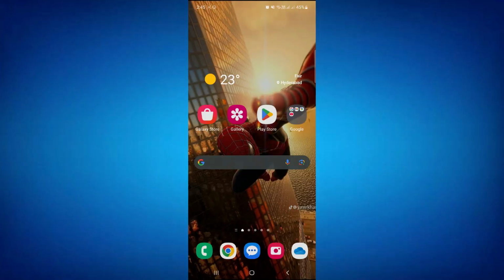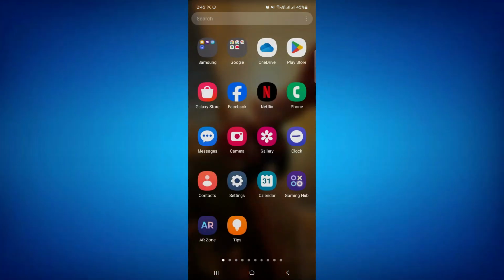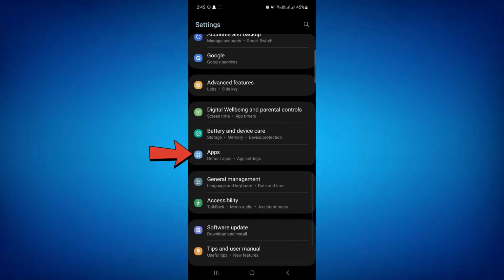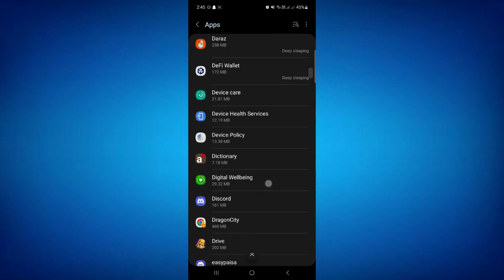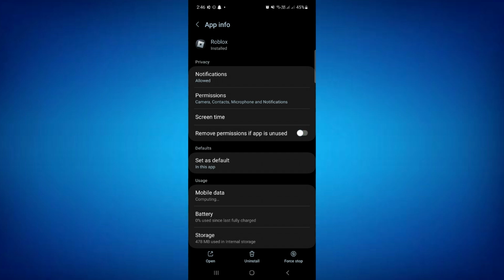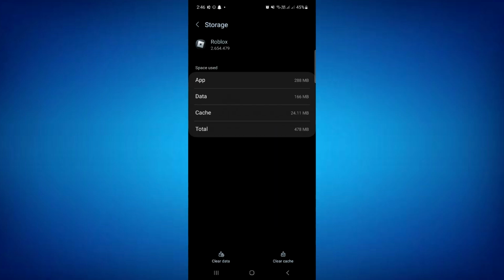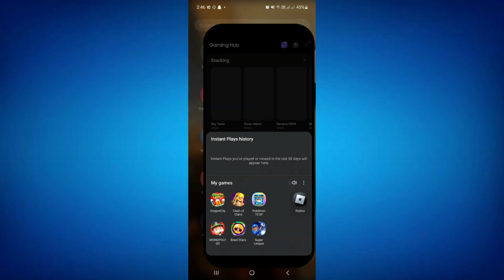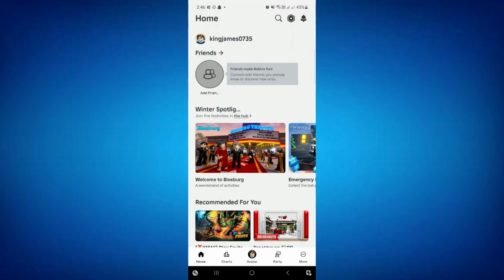How To Fix Roblox Not Loading On Mobile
Is your Roblox app stuck on loading or not opening on your mobile device? This video will guide you through easy and effective solutions to get Roblox up and running on your mobile phone again.

In this video, you'll learn:

Common reasons why Roblox won't load on mobile
How to clear cache and data for the Roblox app
Network troubleshooting steps for Roblox
Reinstalling Roblox to fix loading issues